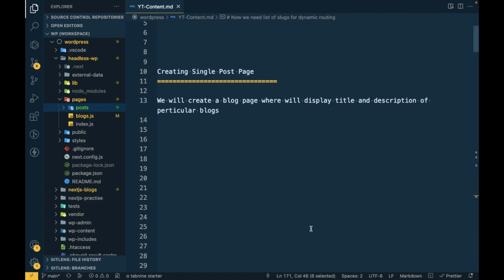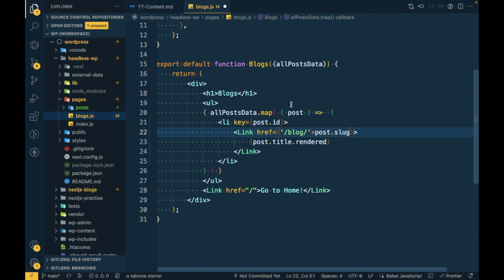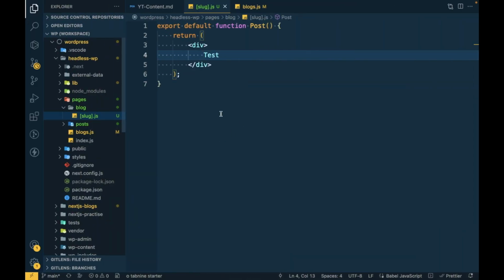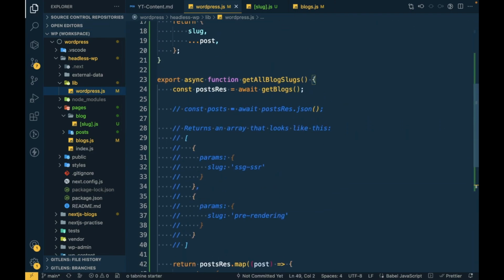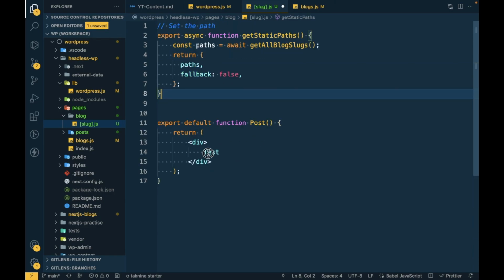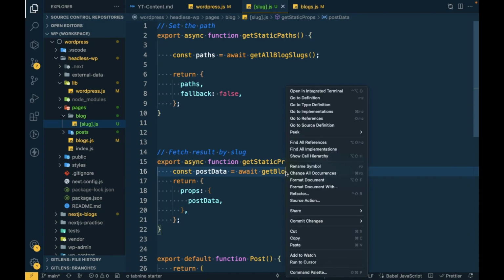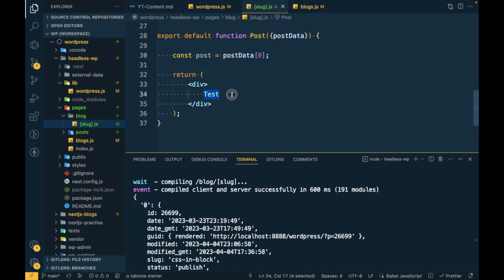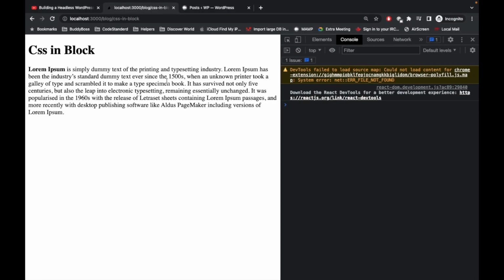Building Headless WordPress Web App: Create a Single Post Page with Dynamic Routing in Next.JS | E05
In this tutorial, we will learn how to create a single post page using dynamic routing in a Next.JS app. We will fetch data for a specific post from a WordPress site using the WP REST API and display it on the single post page. We will also implement client-side routing using Next.js' Link component. By the end of this tutorial, you will have a basic understanding of how to use dynamic routing in Next.js to create dynamic pages for your web application.